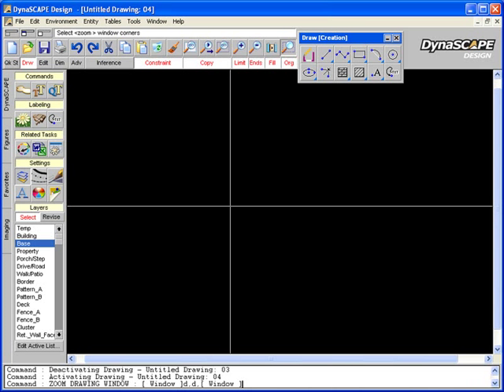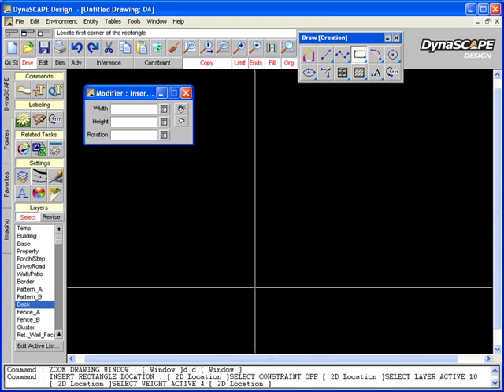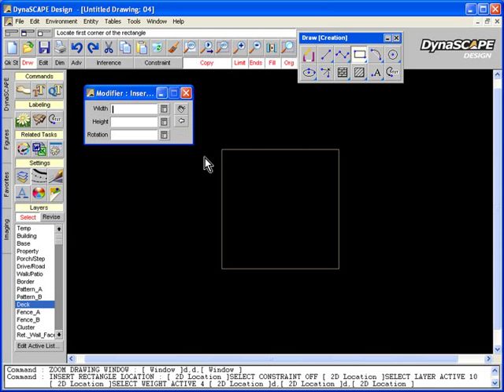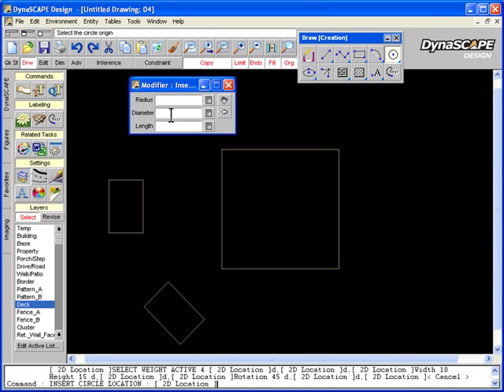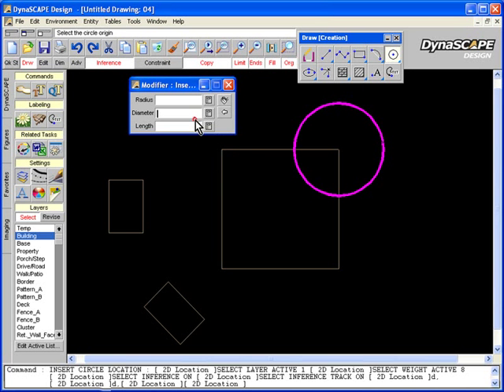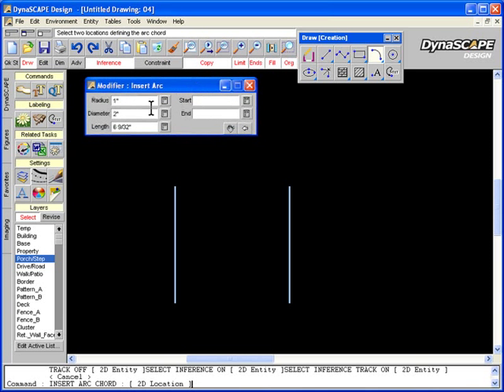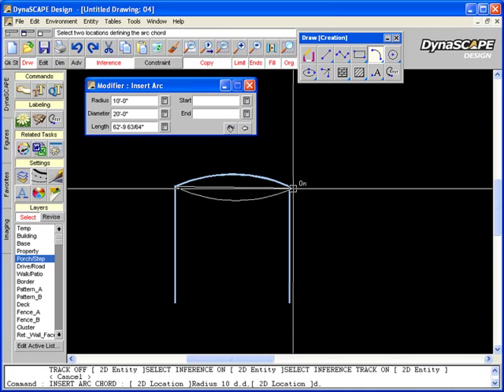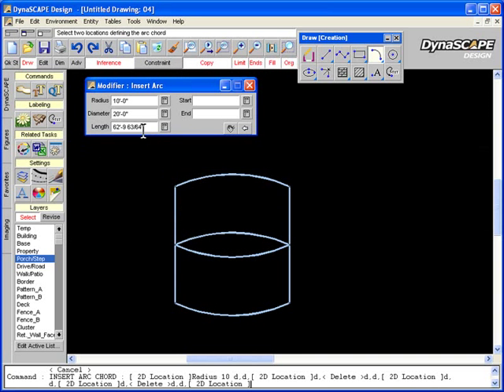02-02. Squares, Circles and Arcs (DS|Design Training, Part 2: CAD Basics)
DS|Design Training Videos, Part 2: CAD Basics.
Video 02: Squares, Circles and Arcs.
Subtopics include:
  Squares & Rectangles
  Circles
  Basic Arcs